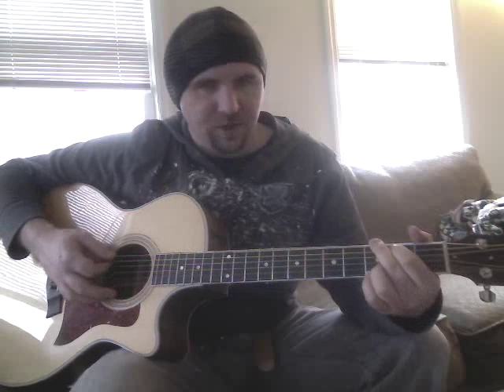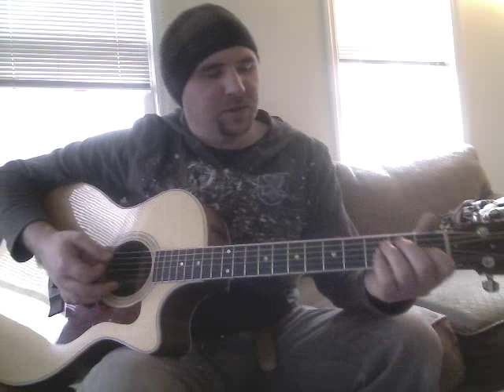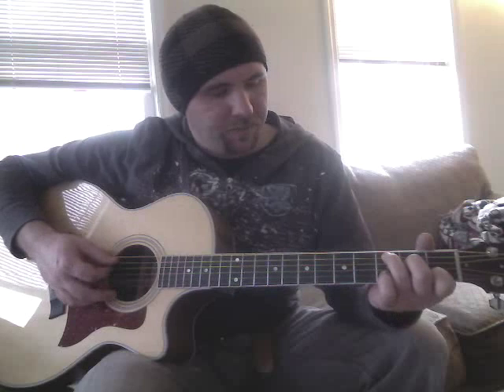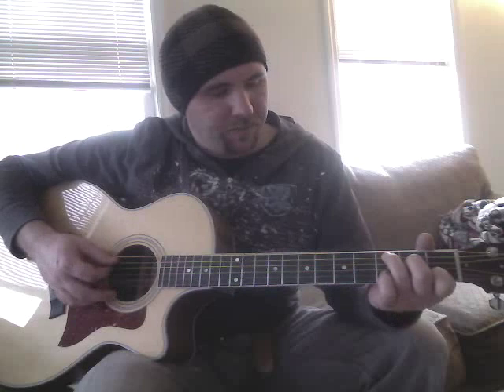how to play scars by papa roach